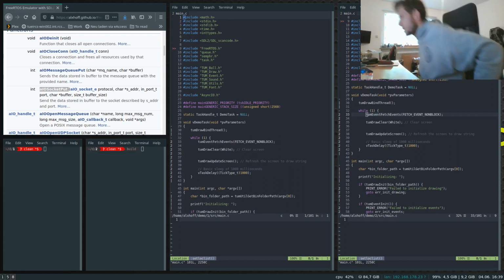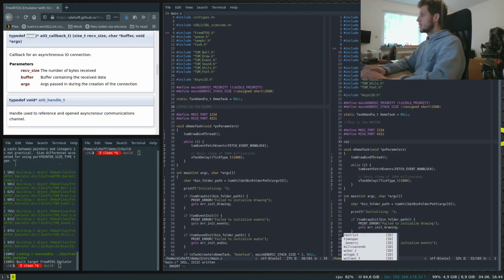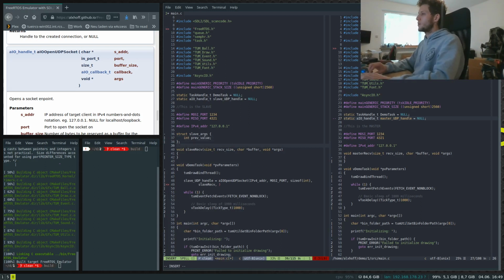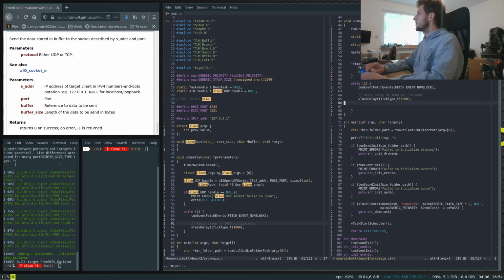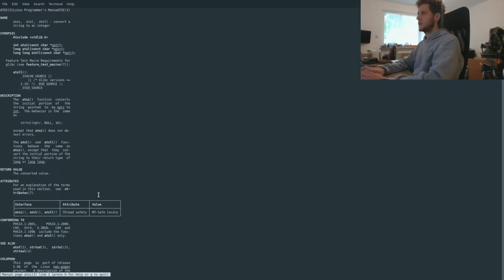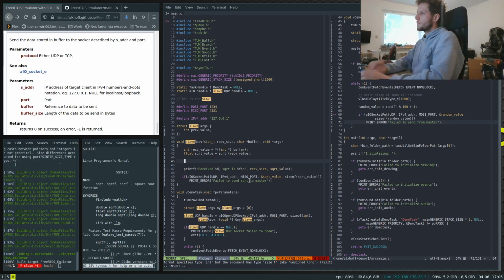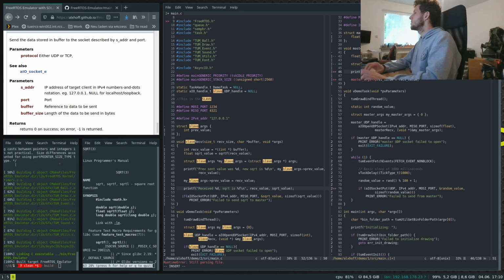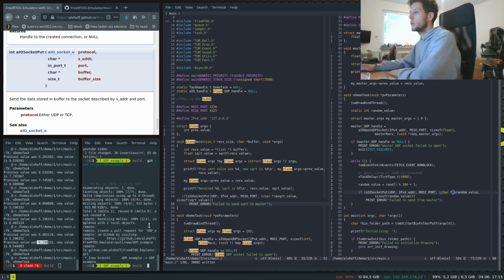TUM ESPL - Async IO 3 - Example/Demo